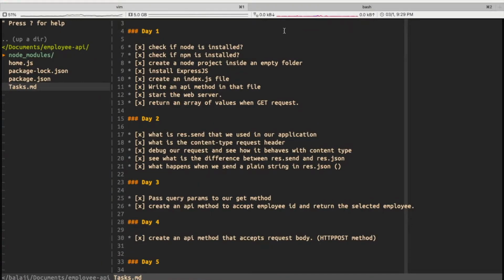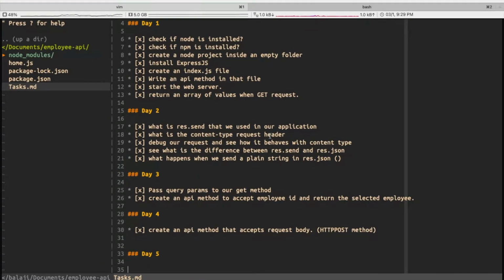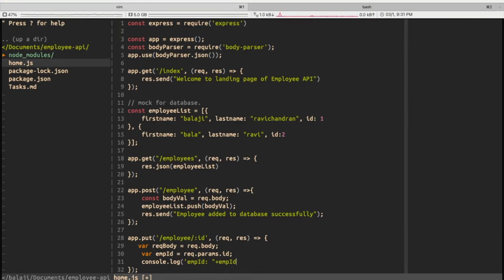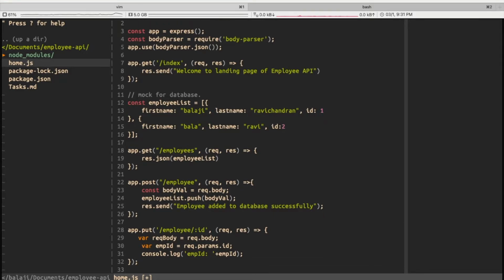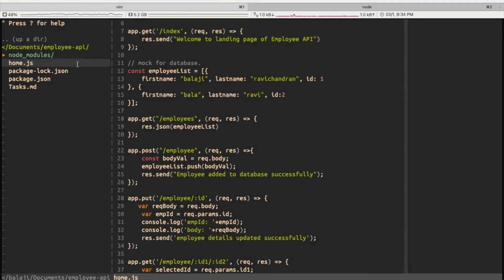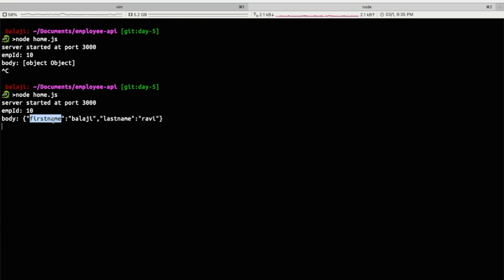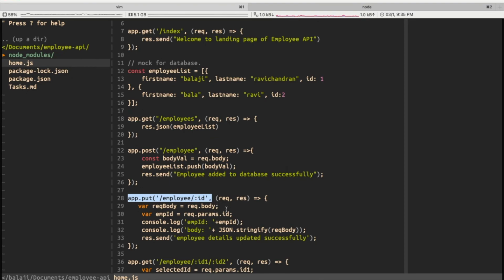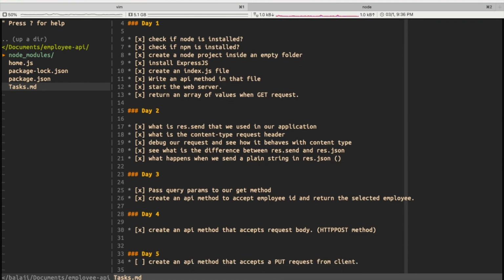Creating a HTTPPUT method in NodeJS | ExpressJS | Day 5